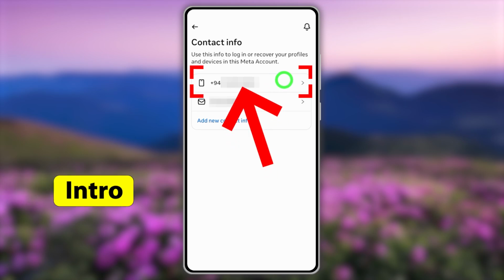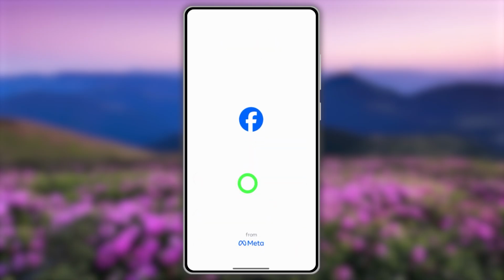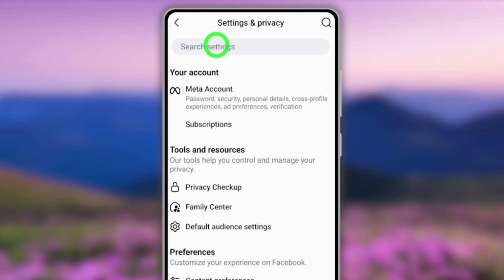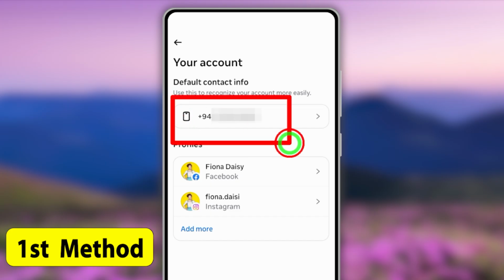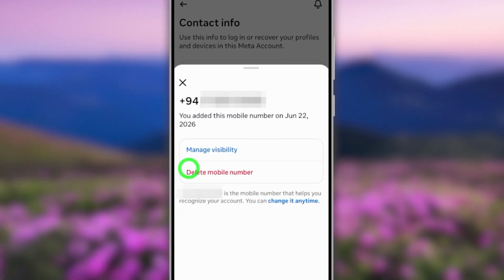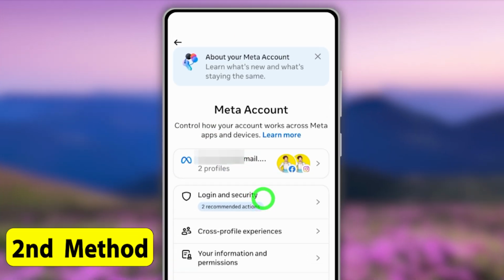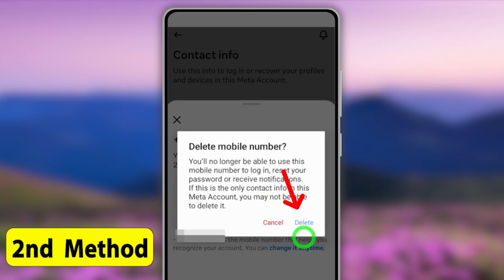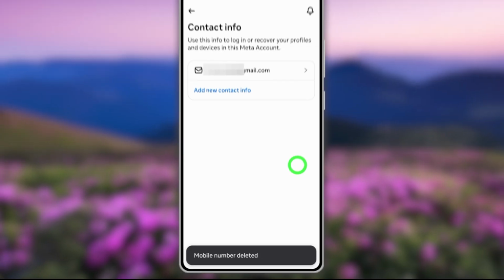How to Remove Phone Number on Facebook | Delete Phone Number From Facebook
This full tutorial guides  how to delete phone number from facebook account and facebook remove phone number problem explained by appfixi. Then if you're looking for how to delete phone number from facebook account without password or whatsapp code or any other verification code, so be sure to watch more videos on appfixi to find out  how to remove phone number on facebook account you cant make this change at the moment problem Deleting your phone number from facebook and meta account center.

This is a common error that you can get how to delete phone number from facebook in mobile fixed by appfixi. And also you can't make this change at the moment facebook problem solve another question that you asked how to remove facebook phone number without whatsapp code. These are solutions that you search for how do i delete my phone number from my facebook account and also meta account center mobile number delete updated

Now it is possible how to remove phone number from facebook without logging in on iphone using the updated version of the application. So is the latest full guide how to remove phone number from facebook in mobile for both android and iphone find more updated tutorials/playlists on appfixi youtube channel. In this video, we will guide you through the process of removing your phone number from Facebook and your lost phone number is no longer associated with your Facebook account

❓how do i disconnect my phone from facebook
❓unlink phone number facebook
❓how to remove phone number from facebook in mobile
❓how to remove phone number on facebook for confirmation code

00:00 Introduction
00:39 how to remove phone number from facebook
01:18 delete phone number from facebook